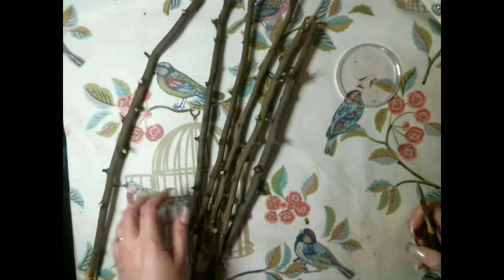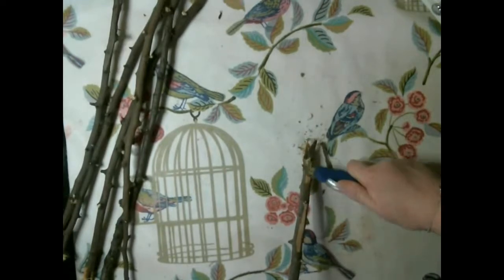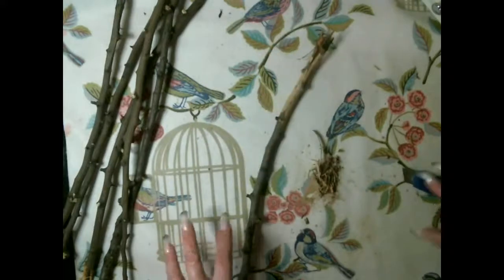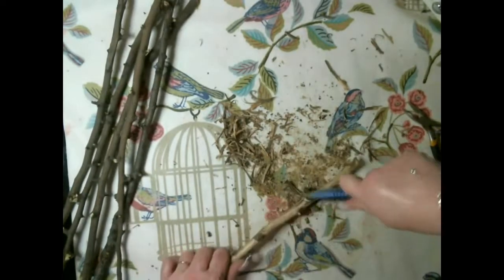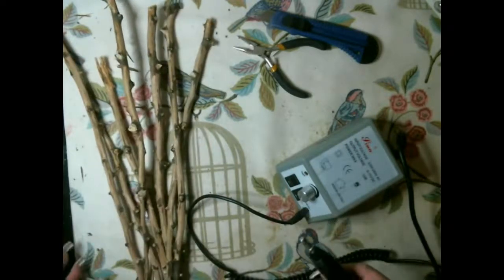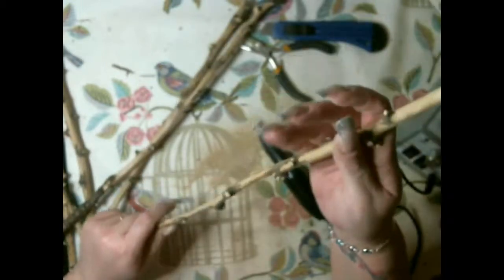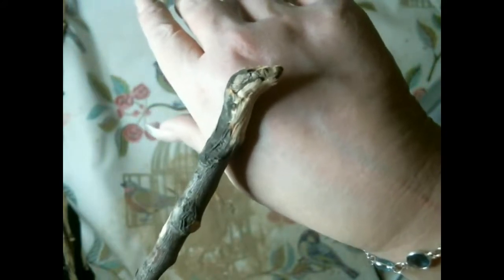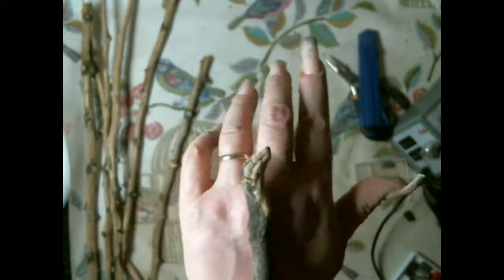Making A Hawthorn Wand (It's A Badger! lol)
I thought I'd share a clip of part of the process of how I make the wands I sell. Sorry about the glitches - not too sure what happened, but hopefully it's still watchable :)
Regardless of what I actually say, the wood I'm using here is hawthorn (not hazel ... that's already in the store) - naturally coppiced from the local area. AND I still say the wand at the end looks like a badger lol